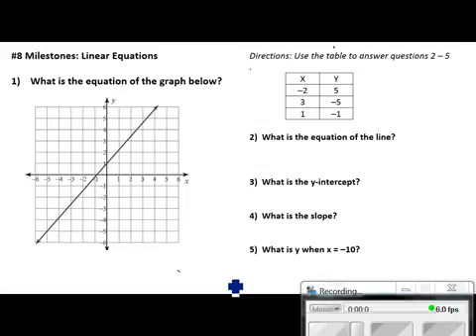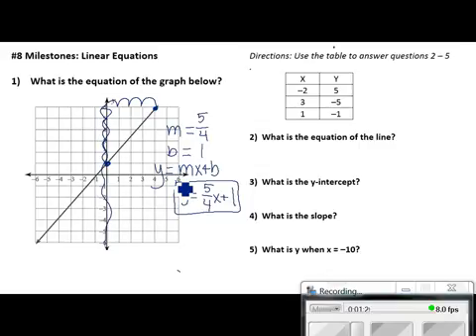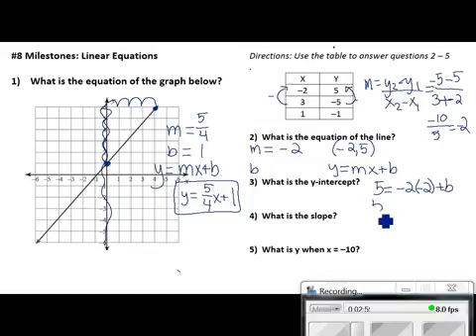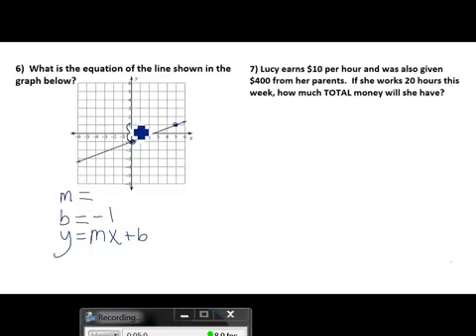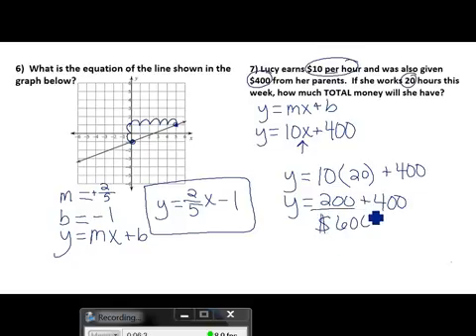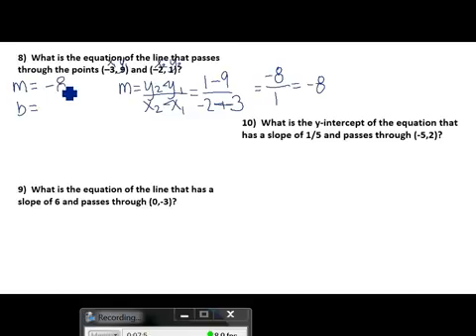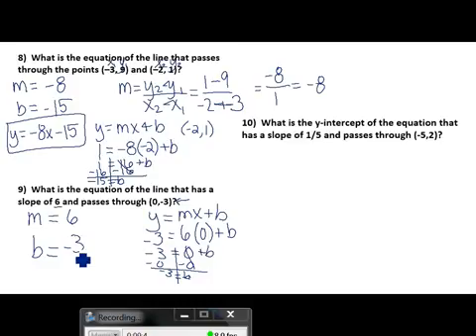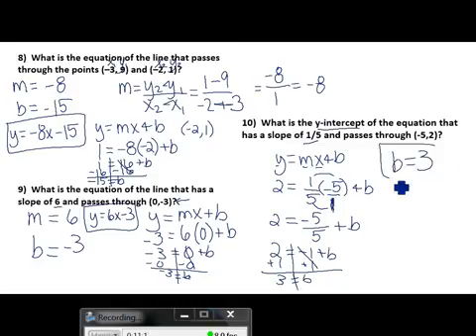#9 Milestones Review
Milestones Review Math 8 Linear Equations